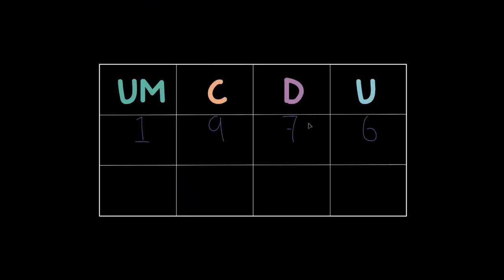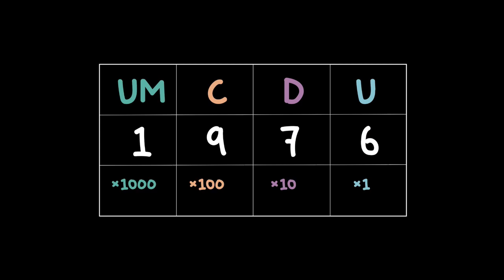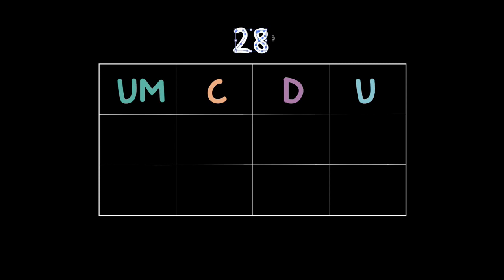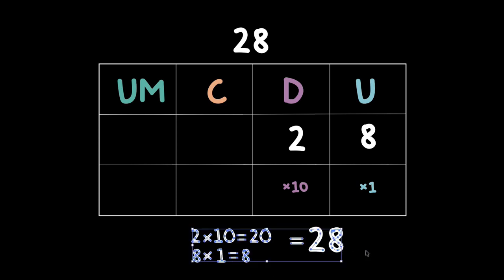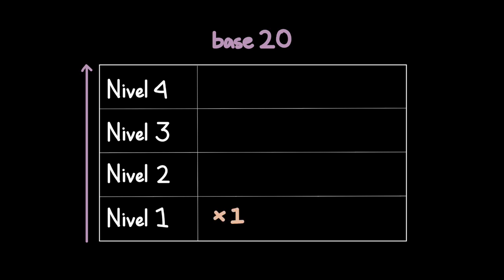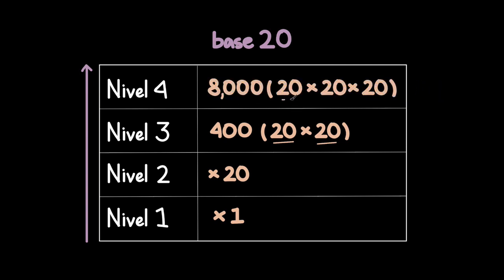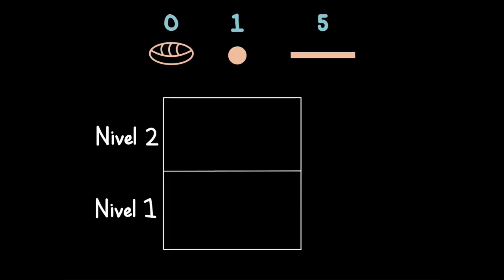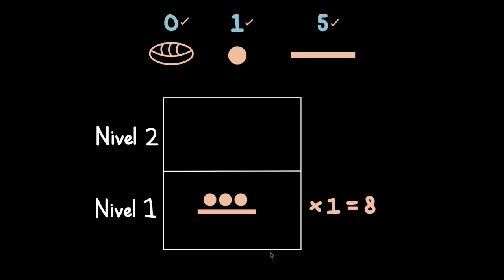Introduction to mayan numbers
welcome to the presentation of the first video to the introduction of Mayan numbers, a project prepared by students of the Uady faculty of mathematics as part of the Mayan Culture subject.

we recommend you see the channels introduction videos to better understand the subject: